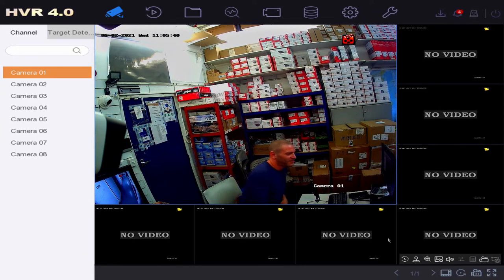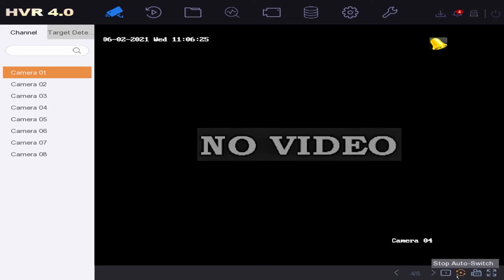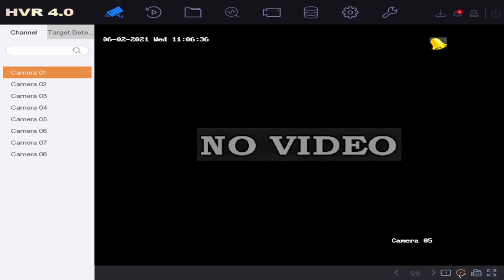How to Stop or Activate Auto Switch Screen Carousel Monitor Rotating Picture Hikvision CCTV DVR NVR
DVR used is Hikvisions iDS-7208HUHI-K1/4S(B) latest 2021 firmware - similar models in the range include:

iDS-7204HQHI-K1/2S(B)
DS-7204HUHI-K1(S)
iDS-7204HUHI-K1/4S(B)
iDS-7208HQHI-K1/4S(B)
DS-7208HUHI-K1(S)
iDS-7208HUHI-K1/4S(B)
iDS-7216HQHI-K2/4S(B)
DS-7216HUHI-K2(S)

47-49 Park Royal Road
London
NW10 7LQ
United Kingdom